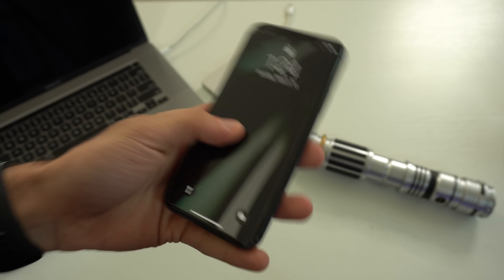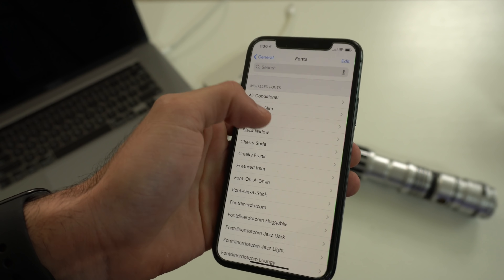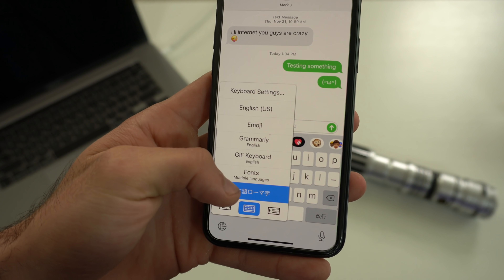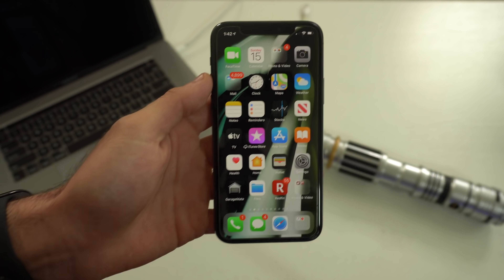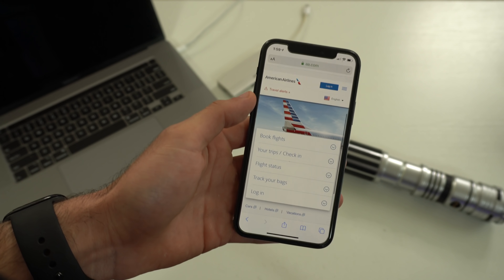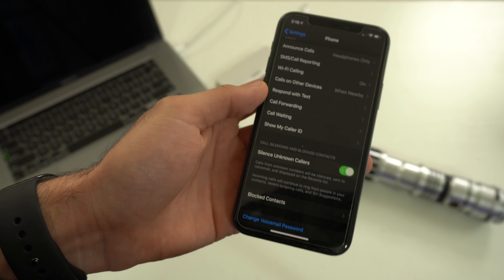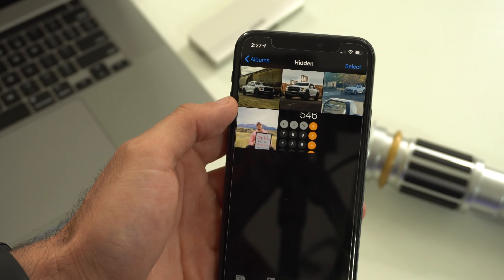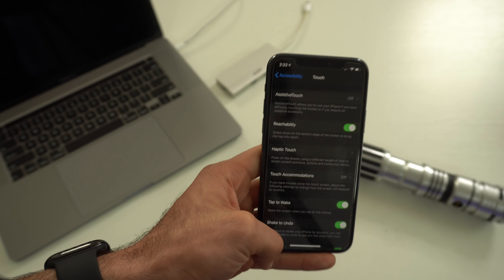20+ Helpful Setting That Apple Doesn't Want US TO KNOW! - iPhone ios 13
A list of setting to check out if you just got an iPhone about some secretive setting you can change to remove annoying ads.

Fonts App,